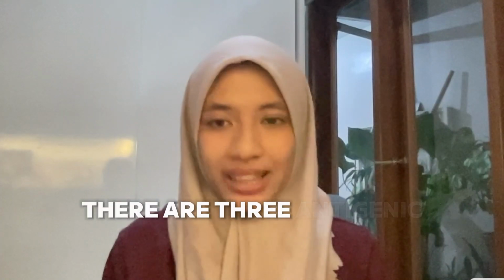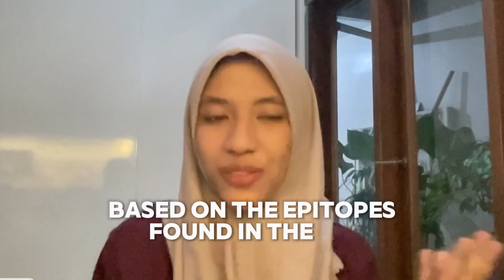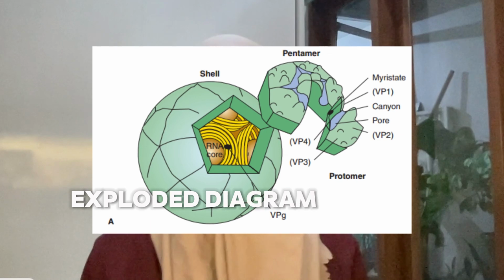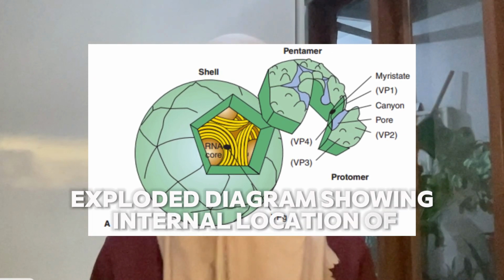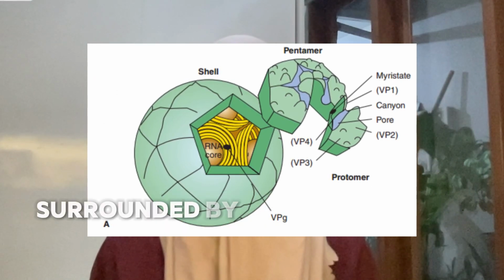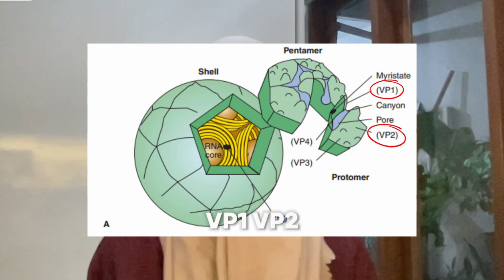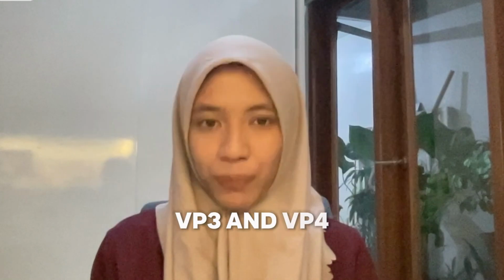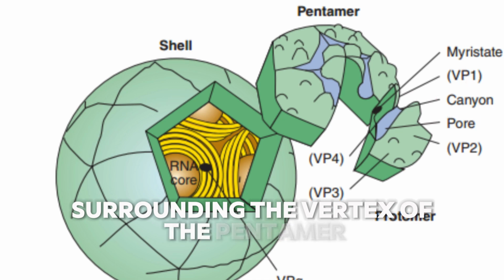The Forgotten Killer: Why Polio Still Matters Today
In this gripping video, we uncover the terrifying legacy of poliovirus, the invisible enemy that once paralyzed thousands across the globe. From its explosive outbreaks to the scientific race for a cure, we explore:

🌍 The epidemiology of polio: how it spread silently

🧠 The pathology: what polio does inside the human body

🧪 How it's diagnosed

💊 The treatments that offer hope

💉 The powerful vaccines that changed history

Created by Keivan Aditya & Alesha Larasati, this video is perfect for anyone passionate about science, history, or medicine.

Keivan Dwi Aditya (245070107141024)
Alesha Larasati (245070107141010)